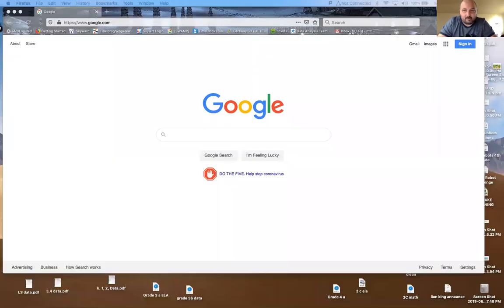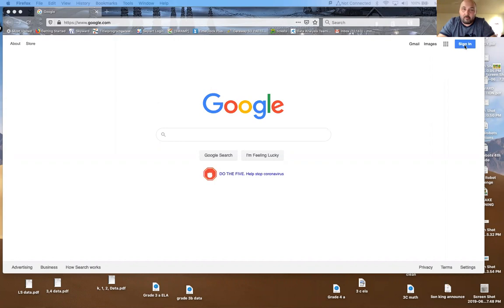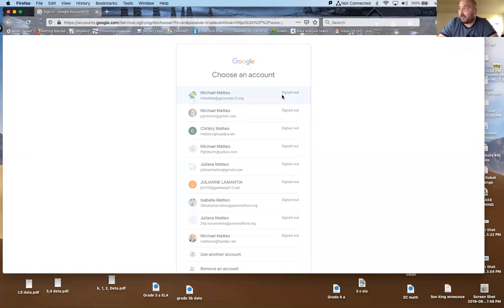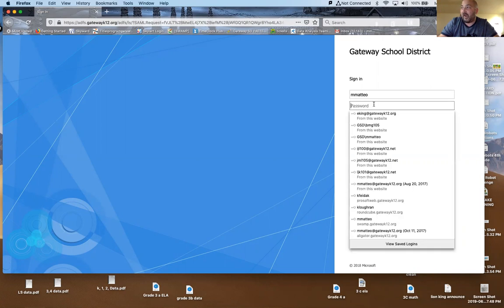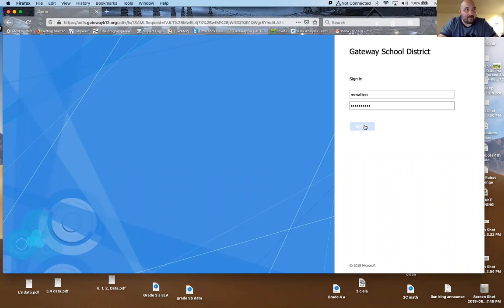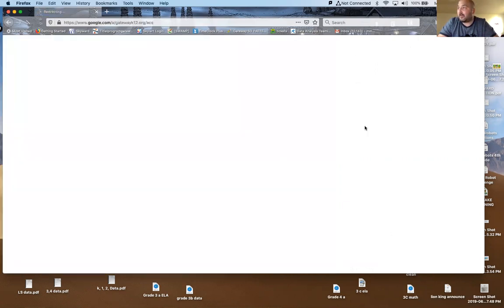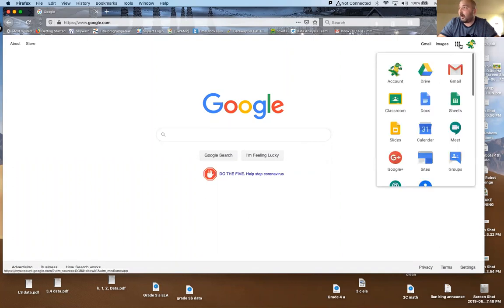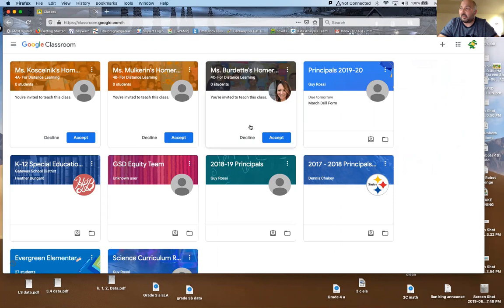GSD Login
How to login to Google with your GSD login